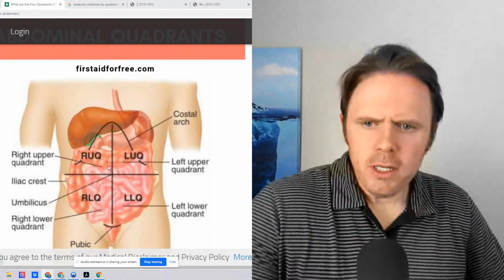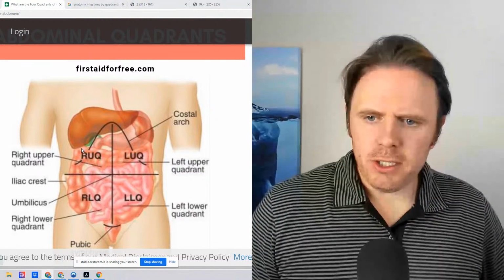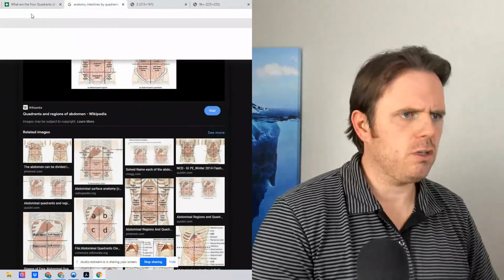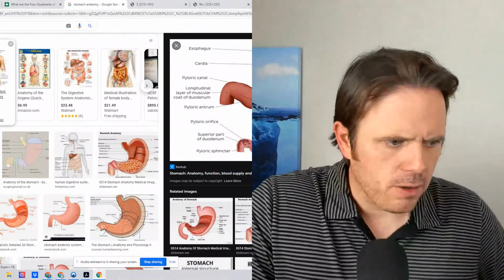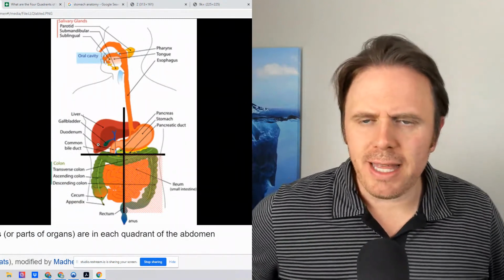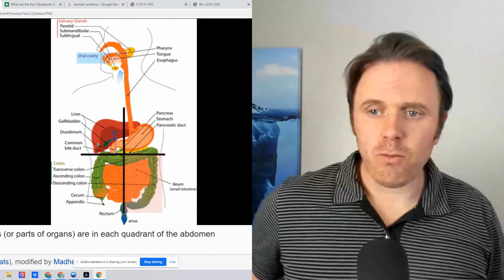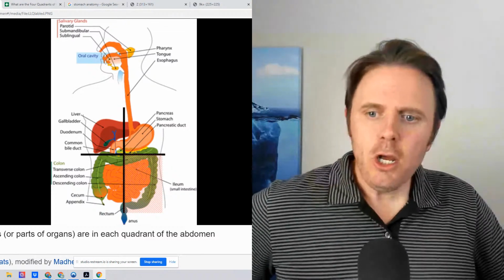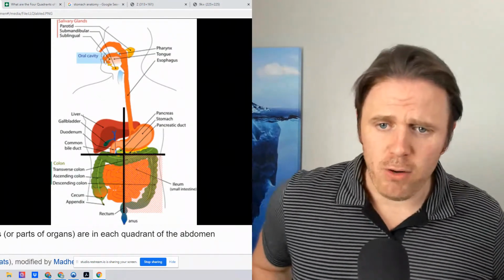Upper Right Quadrant Intestinal Pain - What Does It Mean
Upper Right Quadrant Intestinal Pain - What Does It Mean - Dr. J Live Q & A

Hey, guys! In this video, Dr. J discusses the possible reasons for RUQ pain. Your abdomen is divided into four quarters or quadrants. Imagine a vertical line that separates your stomach in half. Then, imagine a horizontal line at the level of your belly button. The uppermost quarter on your right-hand side is your right upper quadrant (RUQ).

The RUQ contains many essential organs, including parts of your liver, right kidney, gallbladder, pancreas, and large and small intestines. You need to pay attention to pain in your RUQ because it could indicate several diseases or conditions. Hence, learn more by watching the full video and learn the available functional testing and medications for you!

Dr. Justin Marchegiani